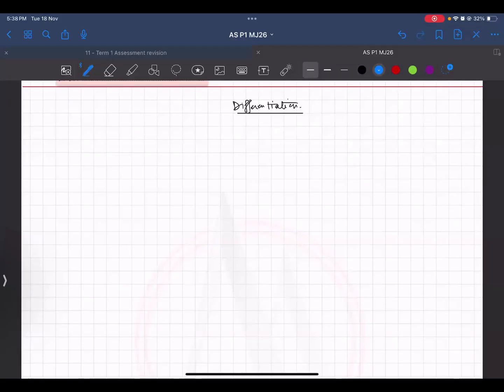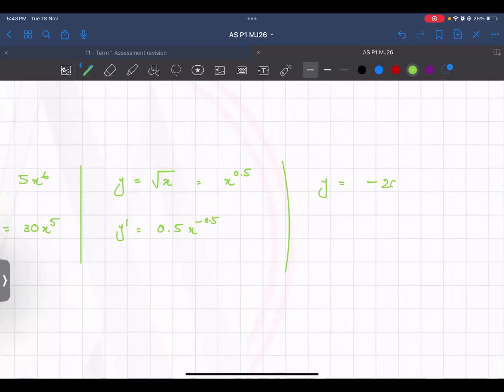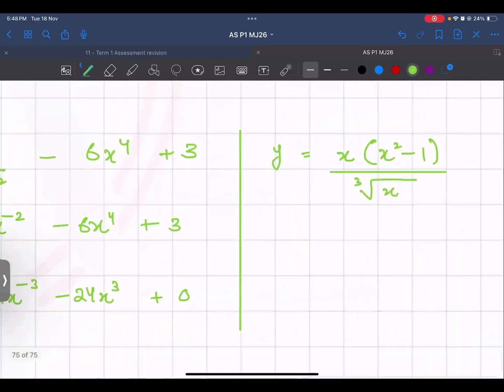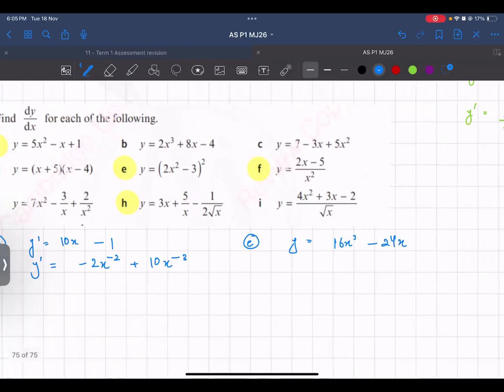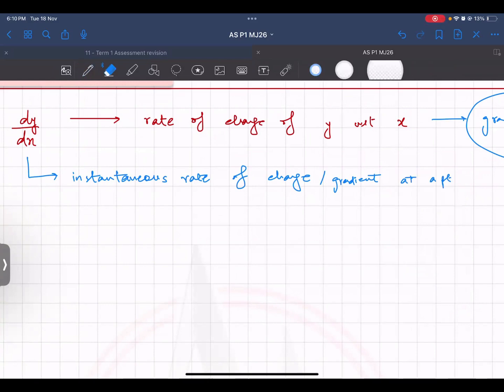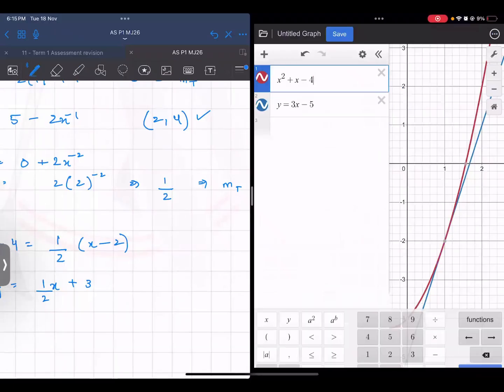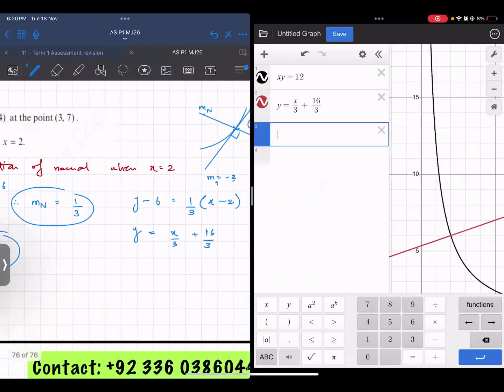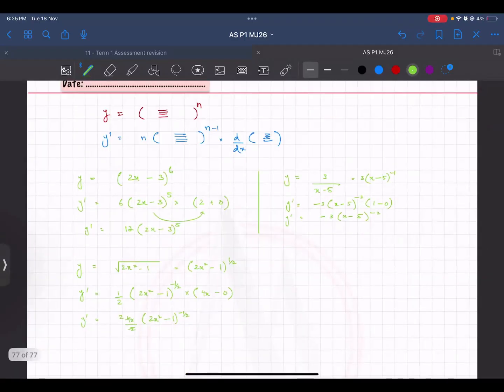Introduction to Differentiation: The Power Rule | Class 24 | AS Level P1 9709 | MathvsArham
Class #24 | Introduction to Differentiation: The Power Rule | AS 9709 P1

In this twenty-fourth session, we open the door to Calculus. We move beyond simple slopes of straight lines to find the gradient of a curve at any single point. This is where math starts to feel like magic—turning complex curves into precise numerical values of change.

This video covers:

What is dy/dx? Understanding the notation and the fundamental concept of the "Derivative" as the instantaneous rate of change.

The Meaning of the Derivative: Visualizing how differentiation gives us the gradient of the tangent to a curve at any specific coordinate.

The Power Rule Mastery: Learning the core mechanic: "Multiply by the power, then subtract one from the power."

Finding dy/dx for x^n Handling constants and multiple terms.

The Point of Tangency: How to find the exact gradient value by substituting a given x-coordinate into your derived $dy/dx$ equation.

Calculus Basics: Differentiating constants (and why they become zero) and dealing with negative or fractional indices.

By the end of this class, you will have mastered the basic "machinery" of differentiation, laying the groundwork for finding stationary points, tangents, and normals in the coming sessions!